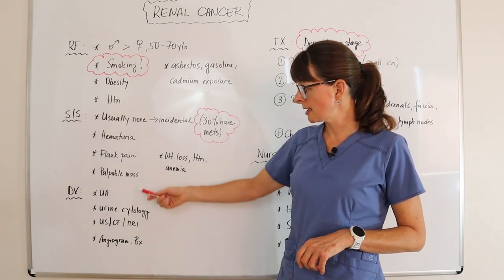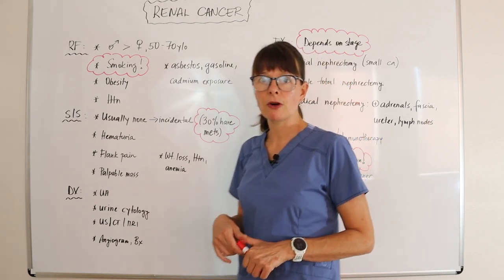Renal (Kidney) Cancer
This video explains risk factors, pathophysiology, signs and symptoms, diagnostic tests, treatment, complications and nursing care of renal (kidney) cancer.